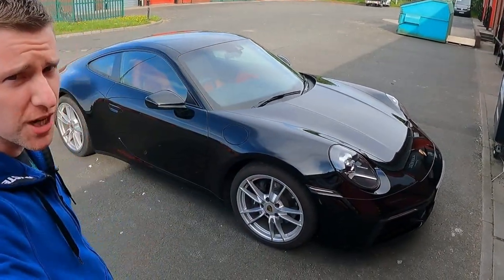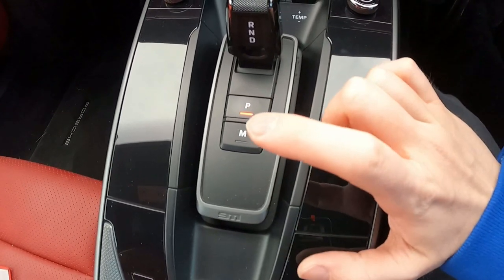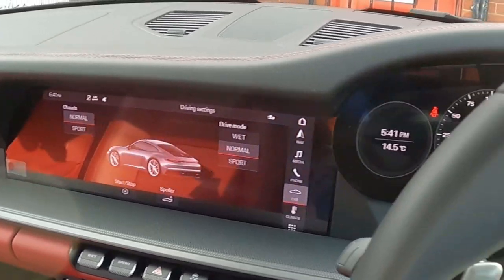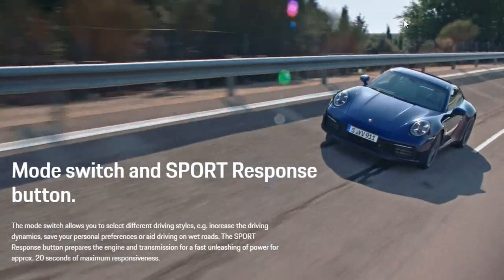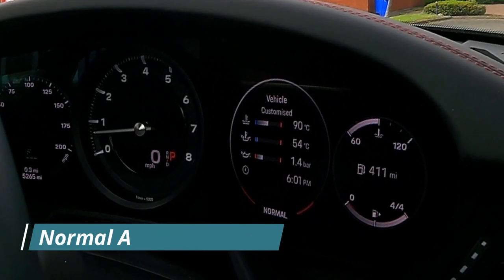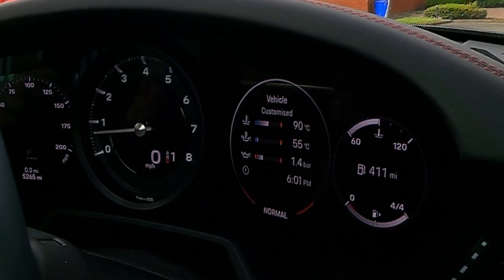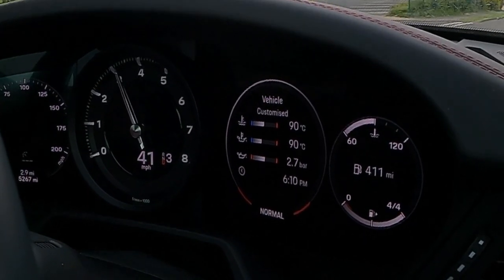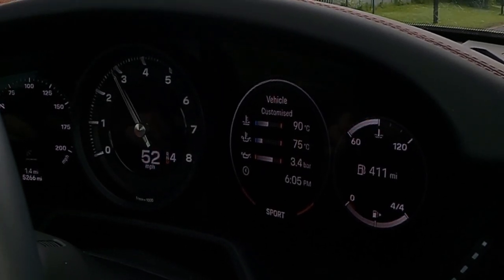Driving my Porsche 992 PDK with NO Sports Chrono Package | PDK Review & System Feedback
I ordered my new Porsche 992 PDK with no sports chrono package. Every review of the 992 911 Carrera when launched said you must order the sports car with sports chrono. But you do not need sports plus or the response button to get performance from the car driving on a public road.

The 718 Cayman I owned before this new 911 was also a PDK but it also did not have the sports chrono. It had been ordered by the dealer as a demonstrator without it. Using the PDK paddles in normal mode and also sports mode only was enough for what I needed.

So I chose when ordering my new 992 Carrera 2 to leave it off again as I had lived without it on the 718 Cayman and felt I didn't want to spend the extra money.

My main reason for not wanting to have the sports chrono package with my PDK setup was really down to how much I dislike the stopwatch on the cars dash. I cannot have the system without it so chose to leave it off.

This video explains access to both sports and wet drive modes from the buttons and the PCM system. This includes the normal or sports chassis change buttons.

After that I show you while driving the 992 how the PDK system works in normal mode and how the drive modes work without the sports chrono package. This includes ways you can get a performance response without the sports chrono button.

Chapters
0:00 - Intro
0:28 - Explaining the PDK systems
1:21 - PCM & Drive Modes
2:19 - Rev Counter PDK display
3:00 - Explaining why I have no sports chrono
4:03 - PDK Driving feedback
4:57 - Driving
5:17 - Normal Automatic
6:51 - Performance Response
7:24 - Sports Mode
8:13 - Wet Mode